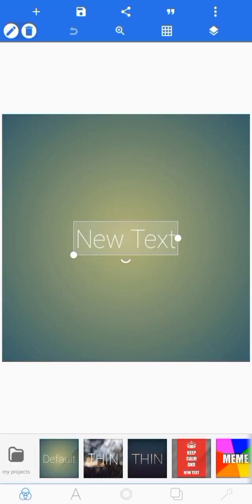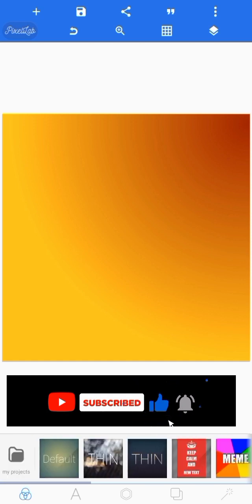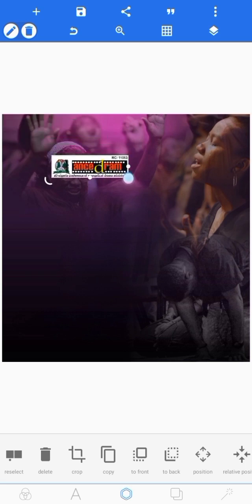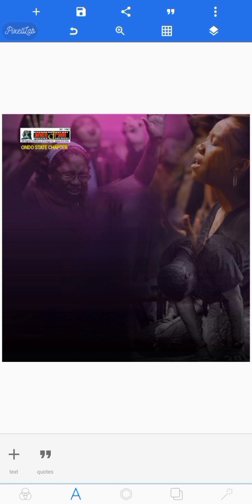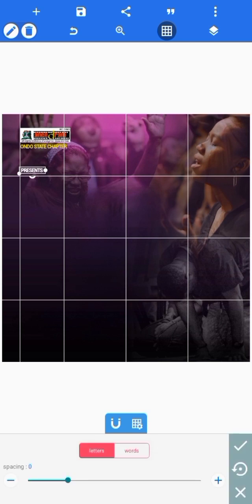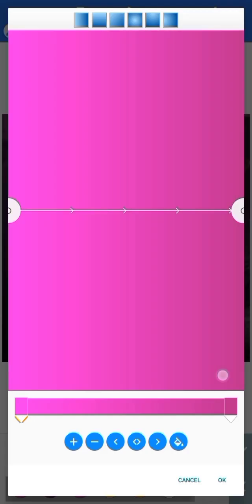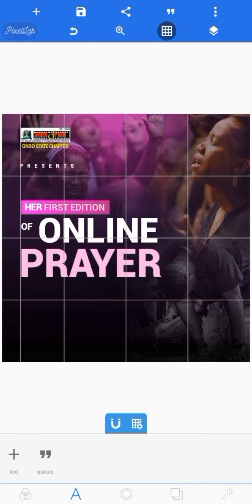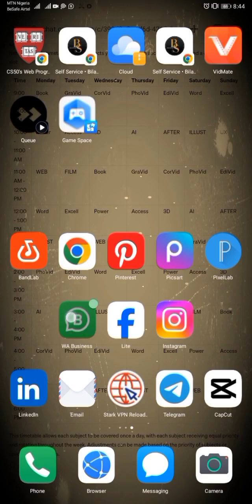How To Use PixelLab (Graphic Design on Phone)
A Complete Tutorial on How to Design Graphic on Your Phone Using PIXELLAB